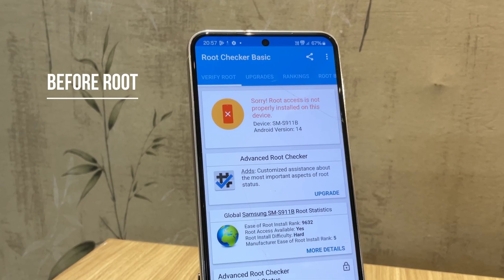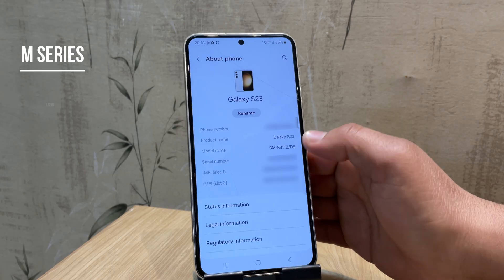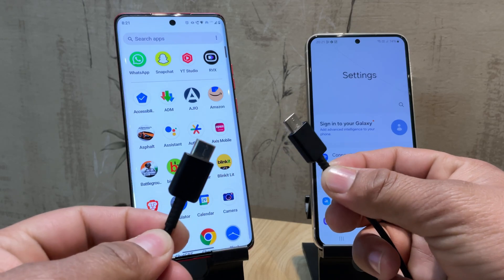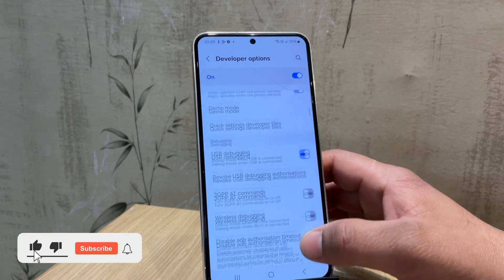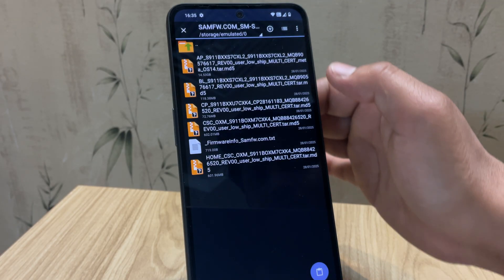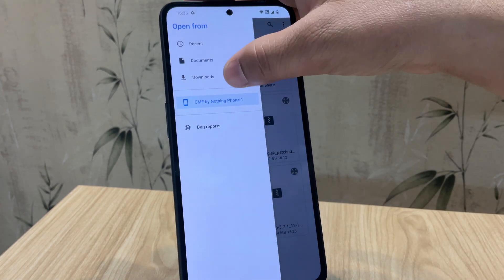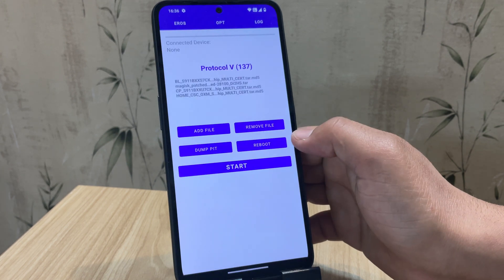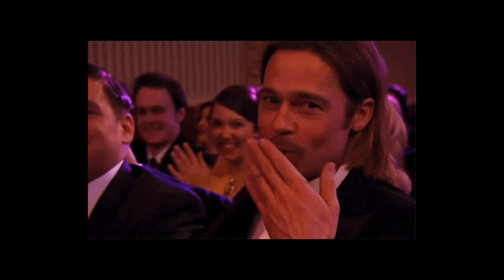How to Root Samsung WITHOUT PC | Easiest Magisk Method 2026 (NO TWRP, NO ODIN)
Want to root your Samsung phone without computer in 2025? This step-by-step Magisk guide shows you the safest and easiest way to root any Samsung phones without TWRP or a PC.

Learn how to root Samsung with Magisk using just another Android phone and the EROS Flash Tool – no PC and no TWRP needed! This guide is perfect for beginners and covers rooting Samsung on Android 14 & Android 15. We'll show you the process for models like the Galaxy S24 Ultra, Galaxy A14, Galaxy A05, Galaxy A12, Galaxy A04e, Galaxy J7, and many others. Plus, find out how using the Home CSC file might let you root without losing data!

⚠️ Important: Back up all data before rooting, as unlocking the bootloader wipes your device and voids the warranty. Features like Samsung Knox may stop working.

In this video, you'll learn:
1️⃣  How to unlock the bootloader without a PC
2️⃣ How to Download Correct Firmware (SamFW Guide)
3️⃣ How to Patch Firmware with Magisk App
4️⃣ How to Flash Magisk Patched File using EROS Flash Tool (Phone-to-Phone!)

📅 Timestamps:
00:00 – Intro: Root Samsung Without PC
00:56 – What You Need to Root Samsung
01:25 – Unlock Bootloader Samsung
05:00 – Download Samsung Firmware
06:51 – Patch Firmware with Magisk
08:20 – Flash Magisk Firmware via EROS Flash Tool
10:50 – Verify Root Access on Samsung

💬 Did this guide work for you? Let us know which Samsung model and Android version you rooted in the comments below! 👇 Your experience helps others!